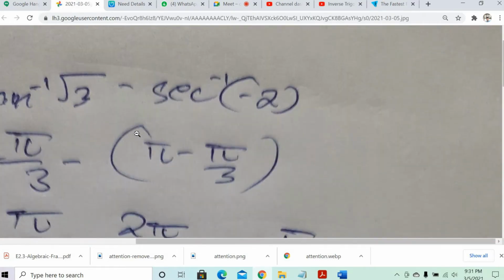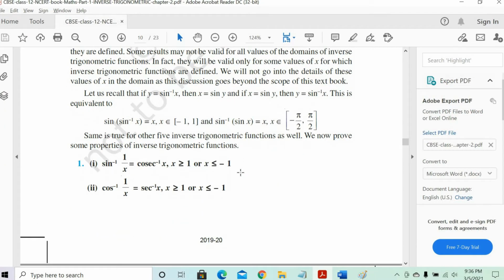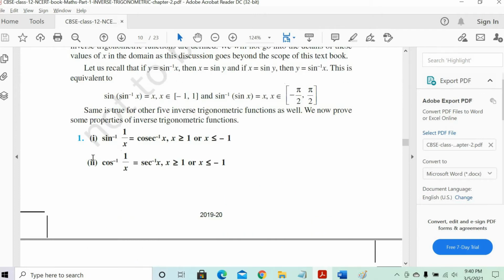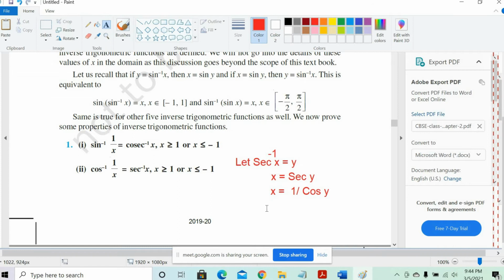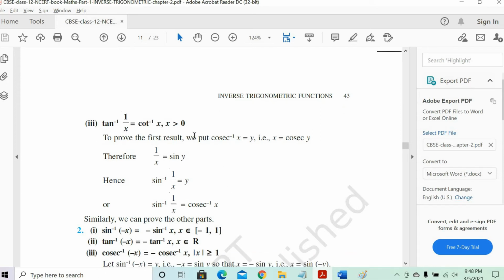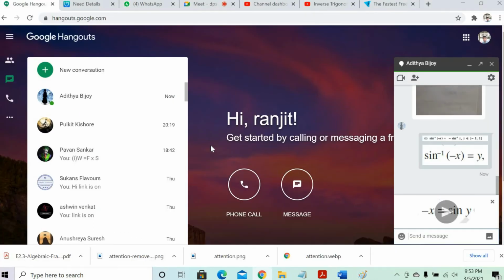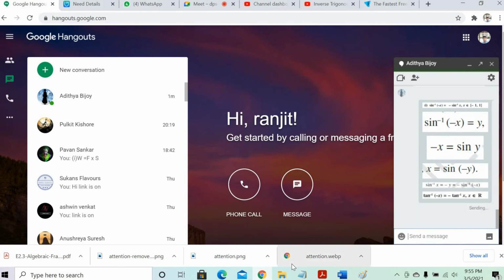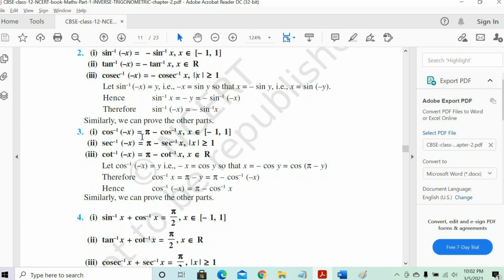Inverse Trigonometric Functions Class 12 NCERT Line By Line | Part3 | JEE | CBSE |Tuitionrocks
Inverse Trigonometric Functions Class 12 part 3 line by line from
ncert book is discussed by me | Full Marks Guaranteed | tuitionrocks.
Inverse trigonometric functions class 12 By Ranjit Sir.
Inverse trigonometric functions by tuitionrocks.
Inverse trigonometry by Ranjit Sir Tuitionrocks math.
This Session covers part 3 of inverse trigonometry class 12. i.e Properties of Inverse Trigonometric Functions. Every property is important and discussed well. This video will help you increase your
marks in CBSE Class 12 unit tests and coming Board Exams.

In today’s Session, Master Teacher Ranjit takes you through class 12 maths inverse trigonometric
functions line by line from NCERT textbook, as it is one of the most important topic for
your board examination and competition point of view also.

NCERT is the base for all other books if you can go line by line and understand the concepts you
can solve any questions easily.